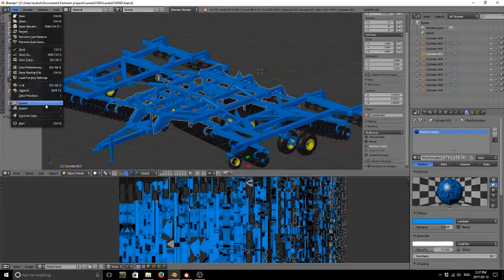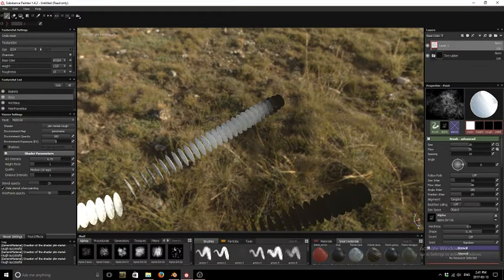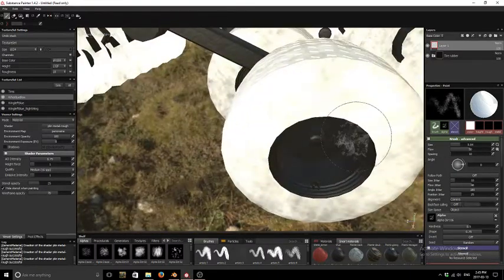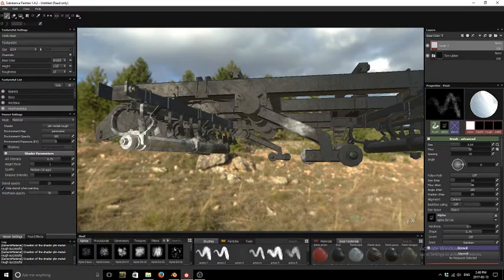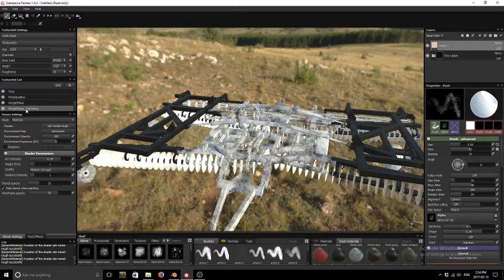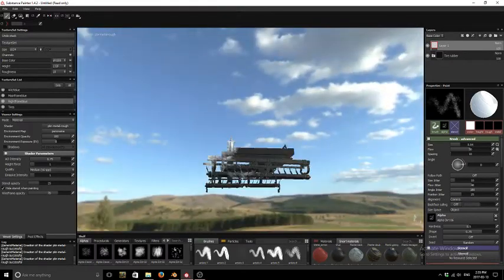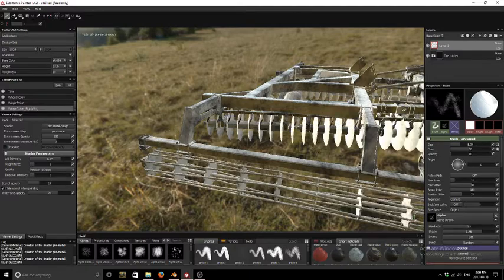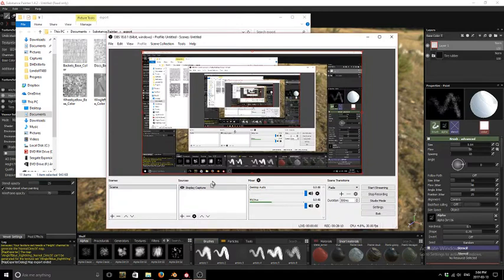FS17 Spec map tutorial Part 1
Part 1 of a series on using Substance Painter and Photoshop to create dirt maps for FS17 mods.